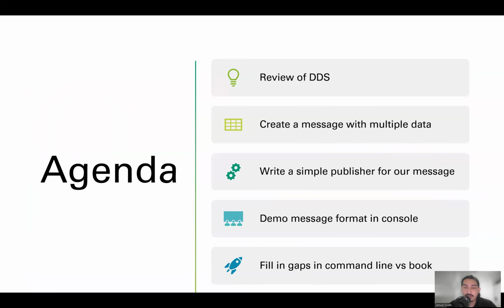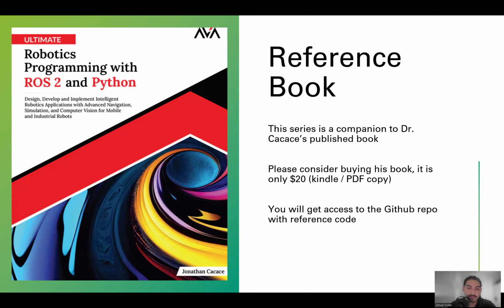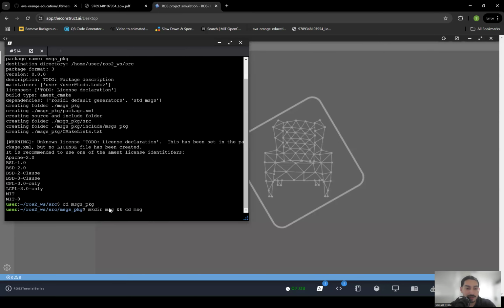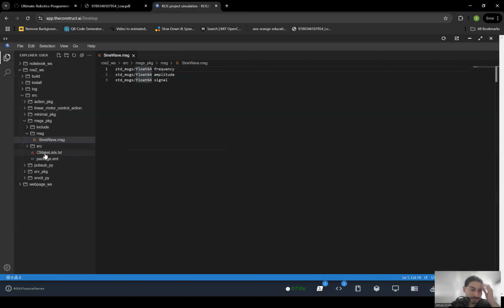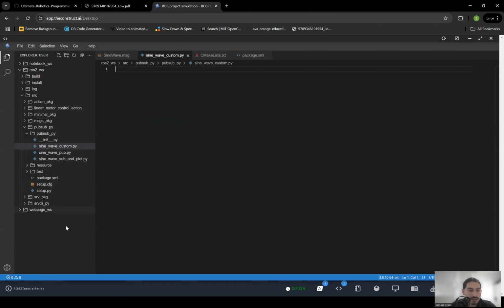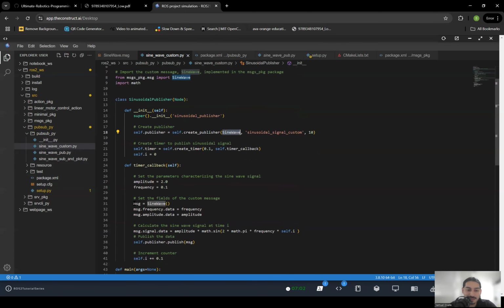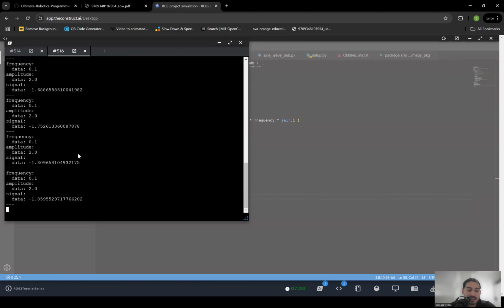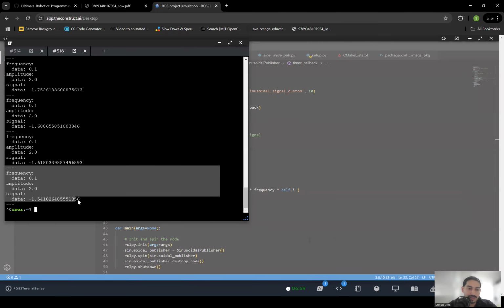Fundamentals of ROS2 with Python - Video 5 - Custom ROS2 Messages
This tutorial is part of a video series on the Robot Operating System version 2 (ROS2).

In this video, we review the chapter 2 contents covered in the past 3 videos through a live hands-on example, and modify our approach to creating a publisher in order to demonstrate the key benefit of using DDS over other communication protocols like TCP / UDP.  We conclude chapter 2 by streaming a message with multiple variables, demonstrating the way that ROS2 allows you to use a sort of "key-value" pairing system within messages to grab the most relevant data to use for your subscriber / service / or action, and we show how these values are retrieved from the message object in python code.

This video is created as a companion guide to the Ultimate Robotics Programming with ROS2 and Python book published by Dr. Jonathan Cacace, available in a PDF or Kindle copy for just $20
(I will include a link to purchase this book when I can get my account verified by youtube)